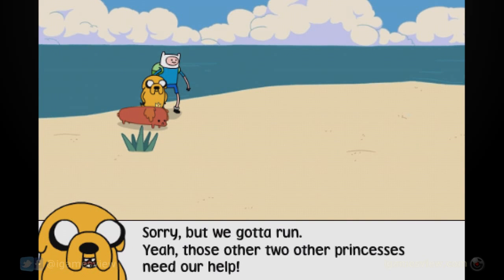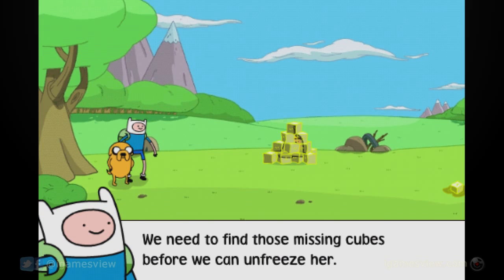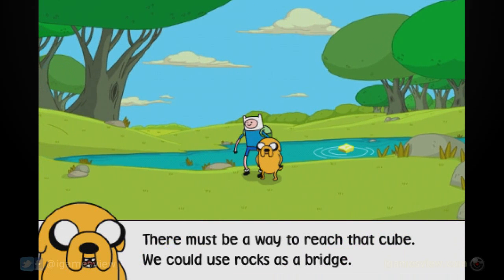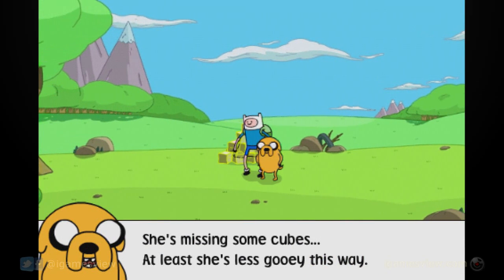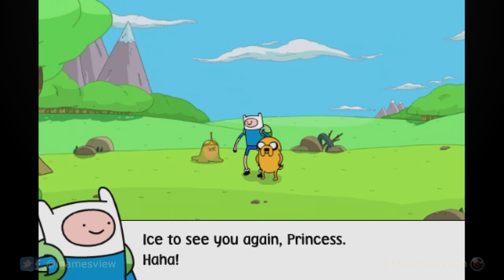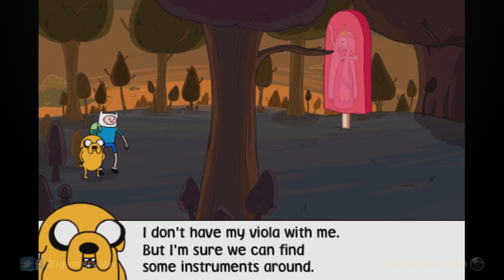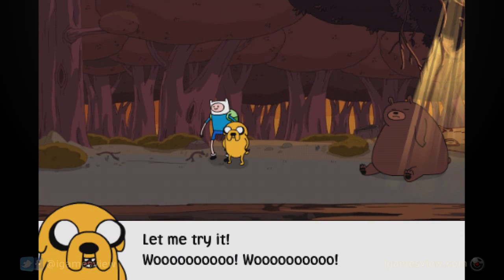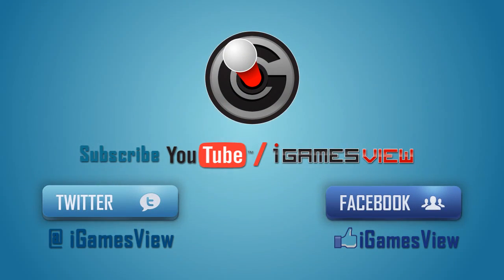Adventure Time Legends of Ooo Big Hollow Princess Part 5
Follow Us on Google Plus : iGamesView

If you are a game developer and you wanted a trailer or a video onto the channel then shoot across a message or you can also mail to

Adventure Time Legends of Ooo Big Hollow Princess

Category: "Games", "Adventure", "Kids", "Entertainment"

Description

The Ice King has frozen Hot Dog Princess, Slime Princess and Princess Bubblegum with a powerful new magic. To save them, Finn and Jake will need a little help from their friends and YOU! Find clues, solve puzzles and build a Big Hollow Princess to break the Ice King's spell. Now featuring voiceover by your favorite characters, recorded exclusively for the mobile game!

Legends of Ooo: The Big Hollow Princess is a point and tap adventure.
It's so easy to play, you can do everything just by tapping!
•Want to go somewhere? Tap there!
•Want to pick something up? Tap it!
•Want to talk to a character? Tap 'em!
•Need a hint? Tap ... a snail?

It's ADVENTURE TIME! Come on grab your friends, we'll go to very distant lands. With Jake the dog and Finn the human, the fun will never end. And now the fun never has to end when you leave home, because you can take Legends of Ooo with you on your iPhone, iPod touch and iPad!

This Adventure Time game features:
•Characters and locations from the show
•Puzzle solving with Finn and Jake
•Voiceover performed by your favorite characters